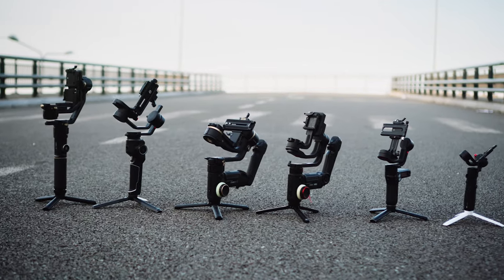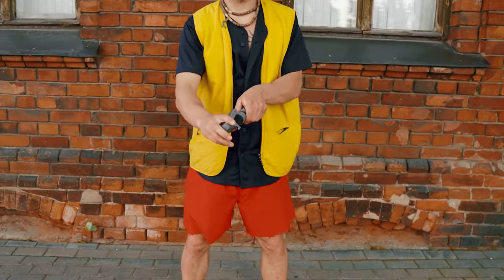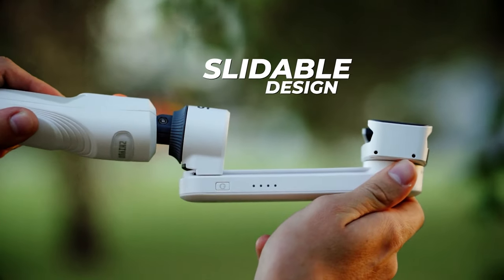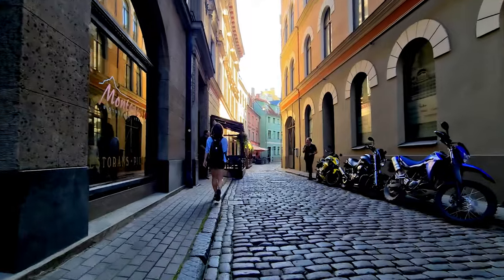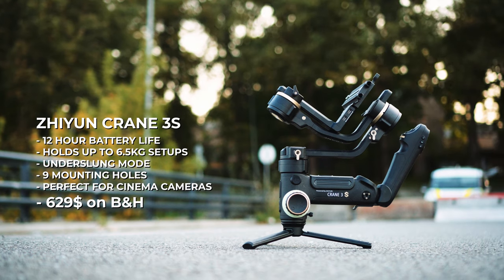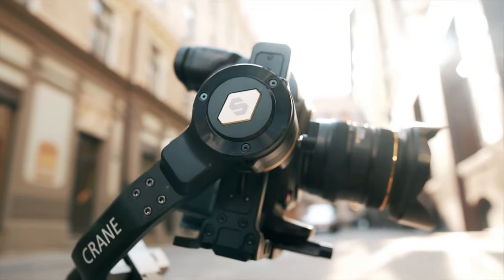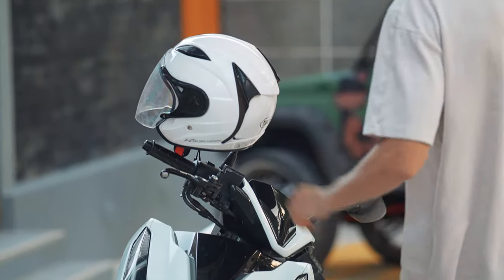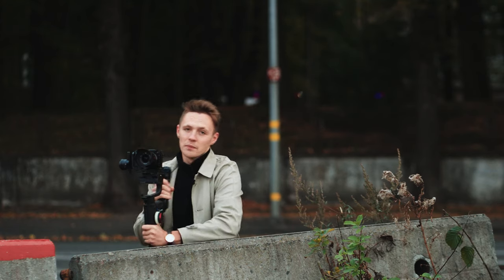The ULTIMATE GIMBAL BUYING Guide Of 2020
We, once and for all, answer one of the most frequently asked questions out there - which gimbal should I get!

Gear we use for our videos:
Best Zoom lens - Tamron 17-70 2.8
Main workhorse - Sony A6500
Best Portrait lens - Sigma 30mm 1.4
Best Wide Angle - Sigma 16mm 1.4
Best ULTRA wide angle lens - Samyang 12mm 2.0
Drone - Mavic 2 Pro

Do you like the music and SFX we use in our videos?